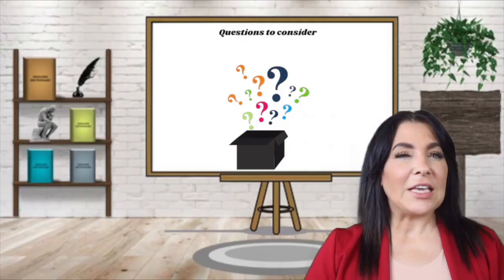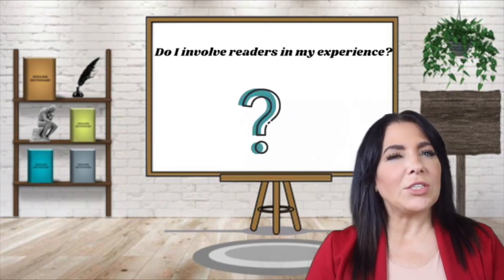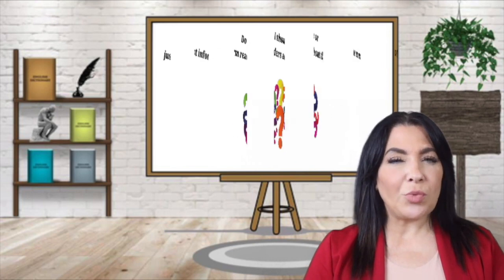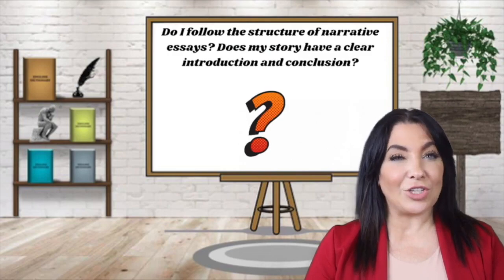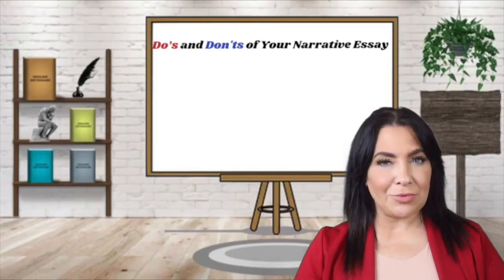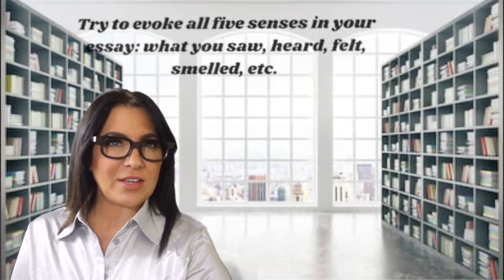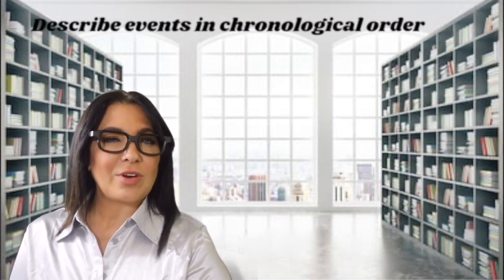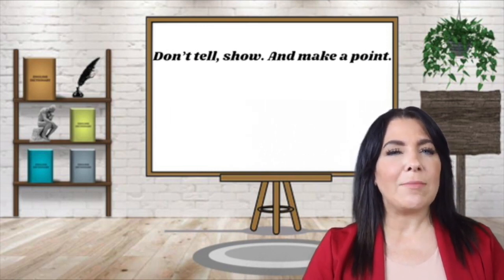outline narrative essay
This video is about outline narrative essay